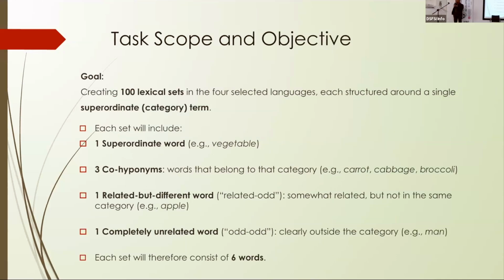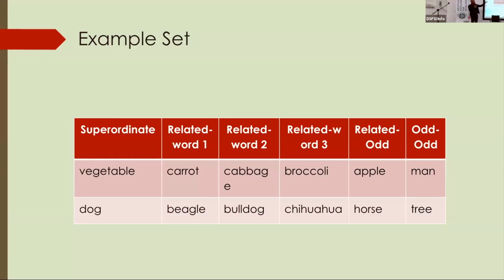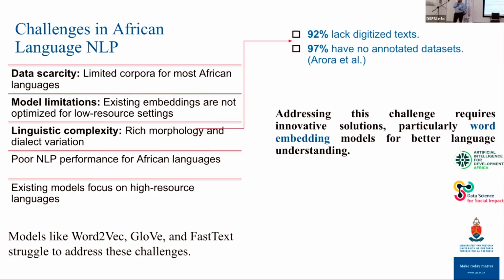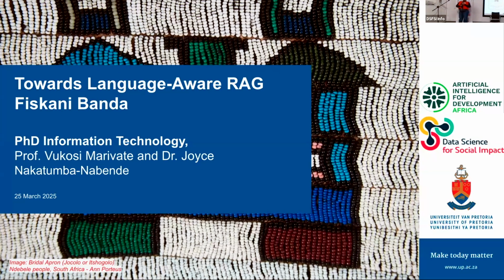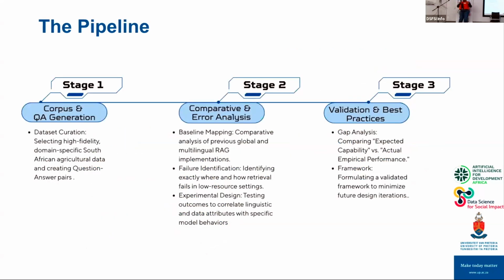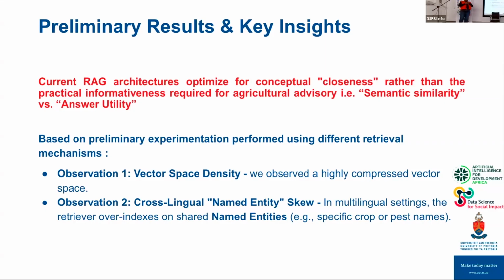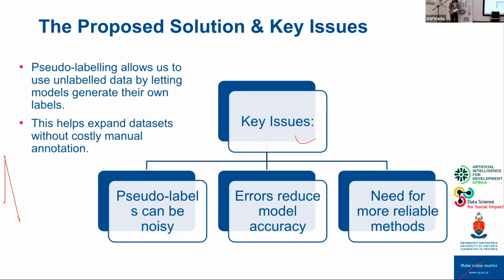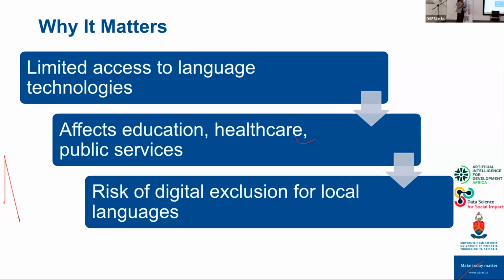Rapid Talks (Part 1) – Core NLP Research | AI4D African Languages Workshop 25 Mar 2026:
Rapid Talks (Part 1) – Core NLP Research
Speakers: Tebogo Macucwa, Fiskani Banda, Abebe Tegene, and Penelope Matloga
Moderator: Prof. Vukosi Marivate (PI, AI4D Lab)

In this session, the AI4D African Languages Lab showcased technical, cutting-edge research from PhD and Postdoctoral fellows. These talks focused on fundamental NLP building blocks, demonstrating how mathematical and computational models can be adapted to capture the unique linguistic richness of African languages.

Key Research Presentations:
Tebogo Macucwa: Creating Odd-One-Out Lexical Sets for African Language Embeddings
The Challenge: African languages suffer from a lack of high-quality data for training and evaluating language models.
The Solution: Tebogo presented a novel "language game" framework based on hyponymy (lexical relations). By creating sets of related words and "odd-one-out" distractors, the team provides a new, robust metric to evaluate the semantic understanding of African language models.

Fiskani Banda: Analyzing Failures in RAG for Low-Resource Languages
The Challenge: Retrieval-Augmented Generation (RAG) is often used to prevent LLM hallucinations, but it faces "knowledge voids" when dealing with South African farming data.
The Solution: Fiskani is developing best practices to improve retrieval mechanisms. The research highlights two major failure points: low discrimination scores between relevant/irrelevant documents and a tendency for models to latch onto keywords (like specific app names) rather than the actual question content.

Abebe Tegene: Innovations in Word Embedding Models
The Challenge: Existing models like Word2Vec and FastText are often optimized for Indo-European languages and struggle with the rich morphology, tonal systems, and diverse scripts of African languages.
The Solution: Abebe is developing mathematical and computational models that integrate unique linguistic structures into word embeddings. The goal is to provide a foundation for building African-centered LLMs that improve applications like speech recognition and search engines.

Penelope Matloga: Improving Model Robustness via Pseudo-labelling
The Challenge: In multilingual settings like South Africa, code-switching—switching languages within a single sentence—is common, creating high ambiguity and label noise in automated datasets.
The Solution: Penelope proposed a "noise-aware pseudo-labelling" framework. By using LLMs to generate labels and then filtering out unreliable ones through confidence and agreement techniques, her work aims to create accurate NLP systems that don't leave underrepresented communities behind.

Join the AI4D Language Lab Community:
We are building an ecosystem that prioritizes data sovereignty, ethical licensing, and community stewardship.
📖 Read our Playbook: Digitisation of Oral Data for NLP of Low-Resource Languages

About the Workshop:
This session was part of the 2026 AI4D African Language Lab Workshop, supported by the International Development Research Centre (IDRC) and the UK’s Foreign, Commonwealth and Development Office (FCDO).